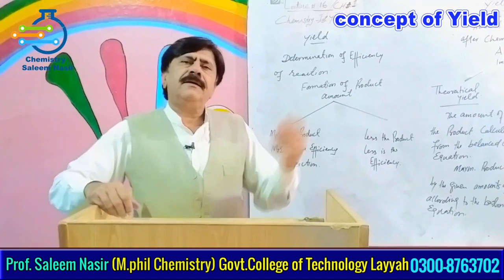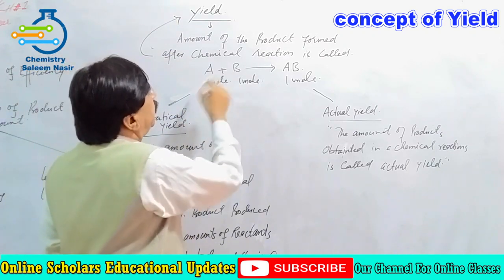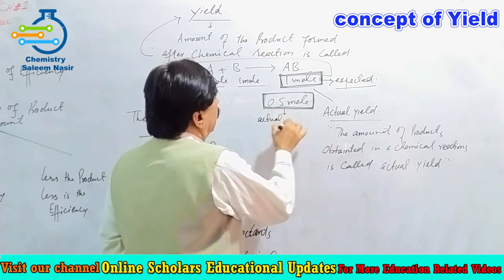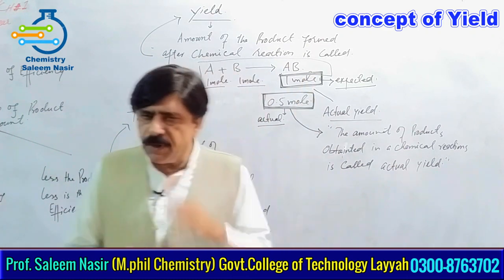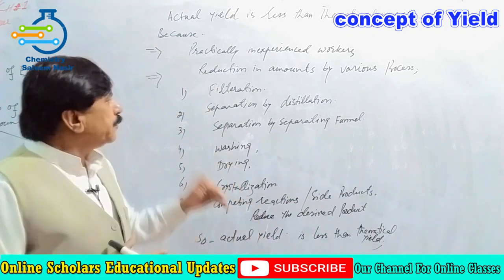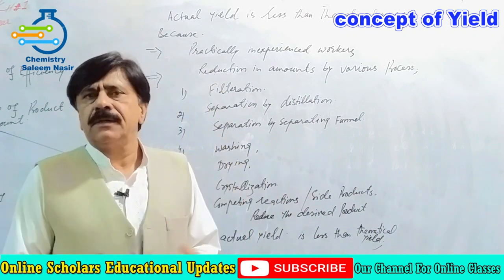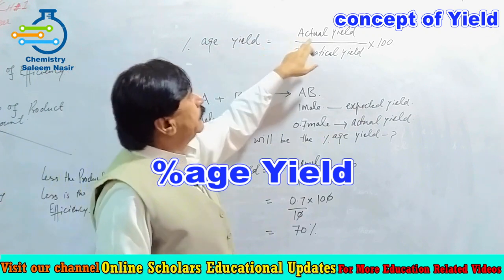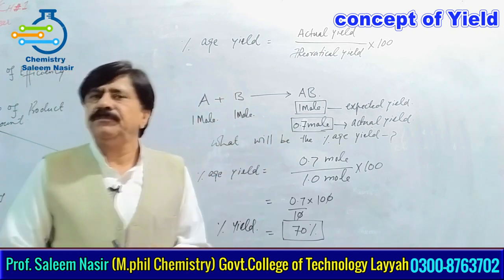FSc Chemistry Part-1,Ch#1|Lec #16|The Concept of Yield|Actual & Theoretical Yield|Prof. Saleem Nasir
Assalam-o-alaikum every one...!!
This is our official youtube channel . Here we'll share Online lectures and all the educational updates regarding HRMS, LND , PMIU , NTS, PPSC etc. By videos. We ensure you that you will find it helpful and you will be updated on regular basis. Thanks